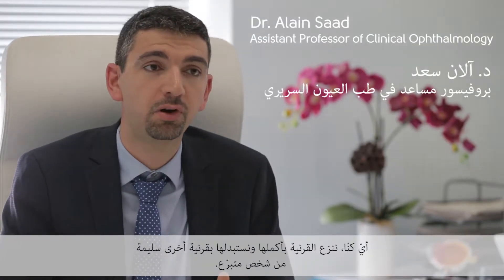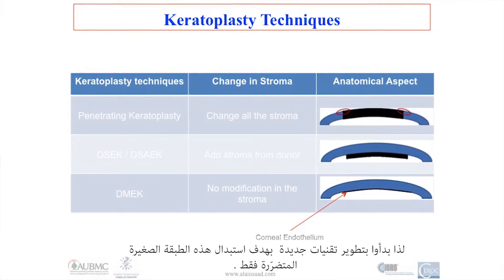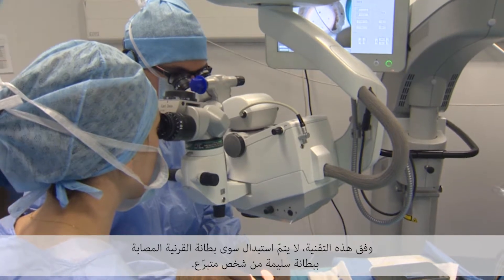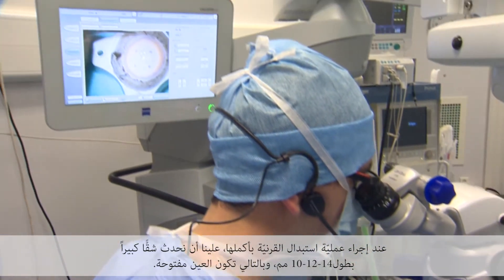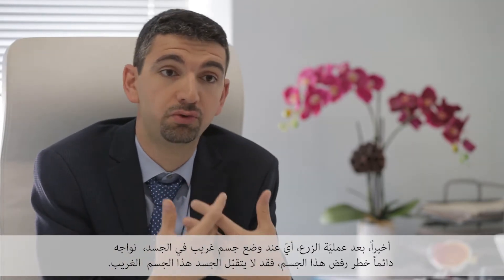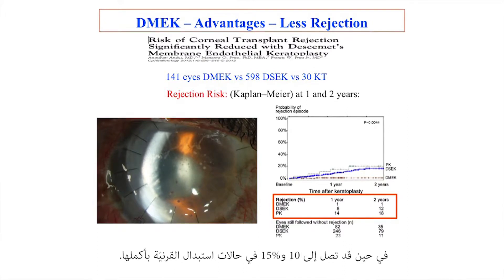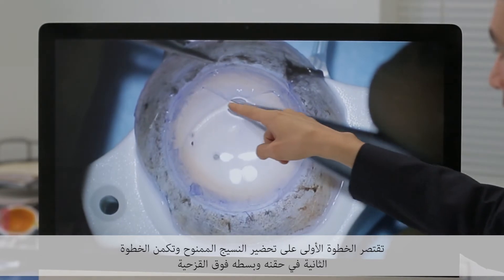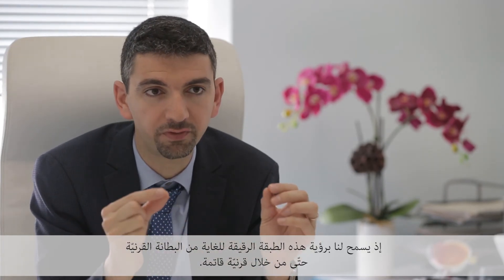Descemet Membrane Endothelial Keratoplasty - DMEK (Arabic Subtitles)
You can now restore corneal clarity with the most advanced minimally invasive technique available. Watch Dr. Alain Saad, Assistant Professor of Clinical Ophthalmology at AUBMC, discuss the advancement.